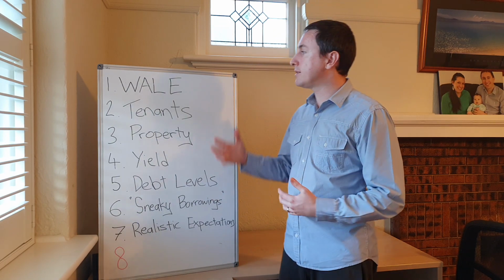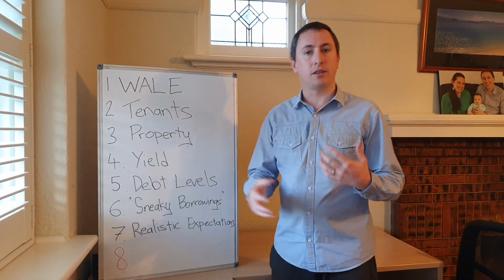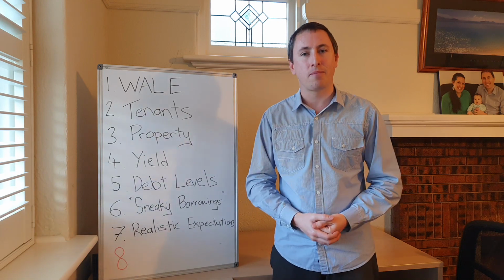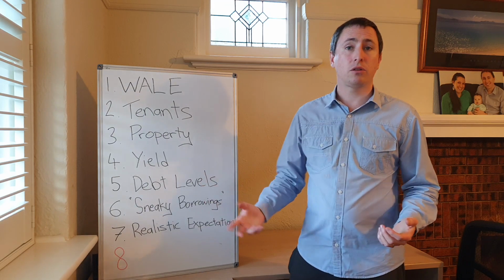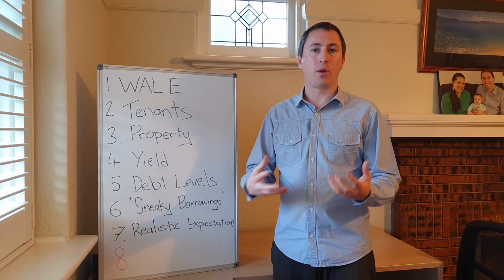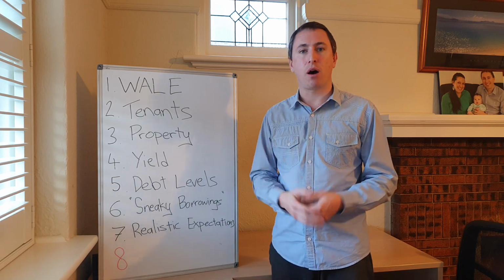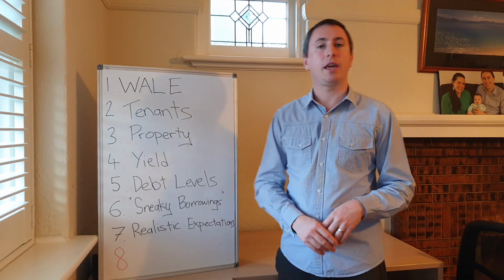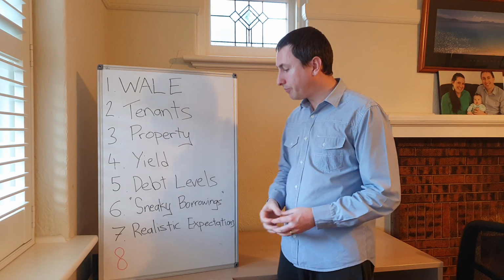What Barefoot Missed Analysing REITs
Earlier this month, the Barefoot Investor release a report in which his sidekick Michael Kemp offered his seven step process for screening the Real Estate Investment Trusts (REITs) he invests in. Our Managing Director, Tim Hart, gives his take on the 7 steps and what he believes is the most important step that Mike missed.